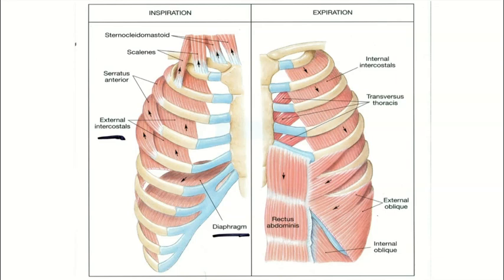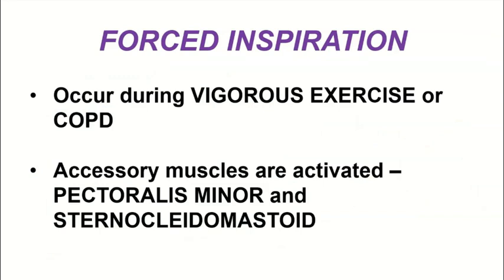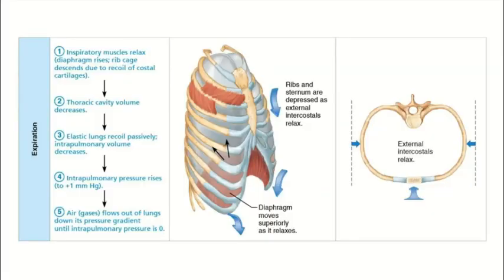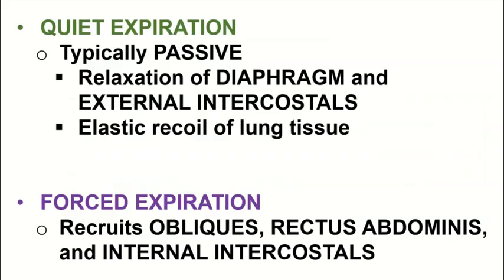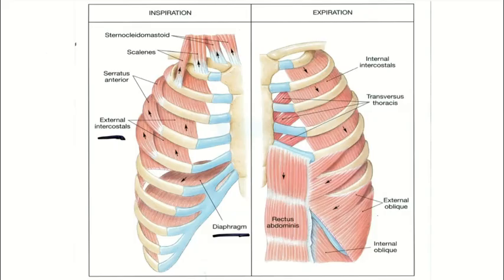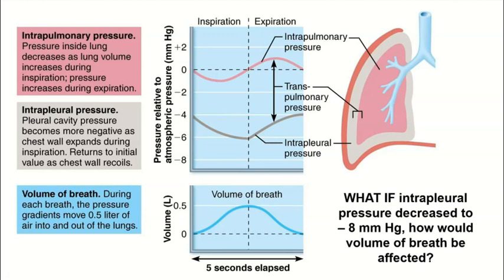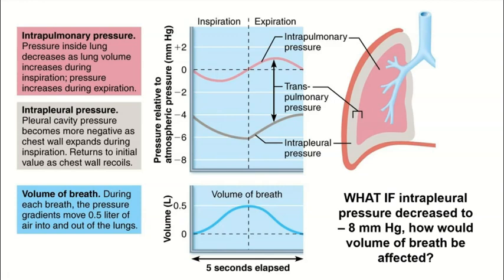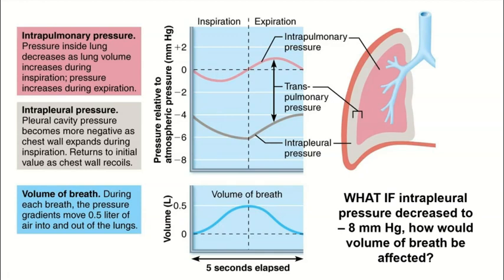BIO 169 Module 4 - Pulmonary Ventilation